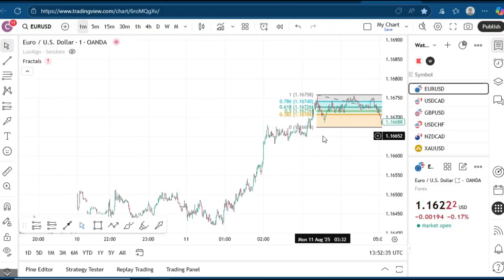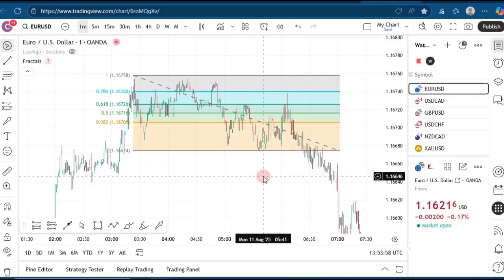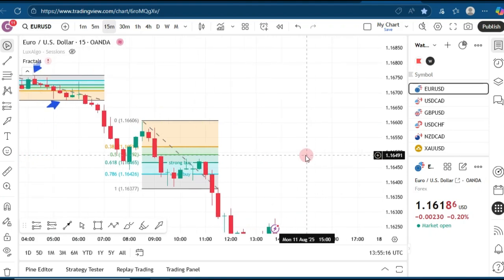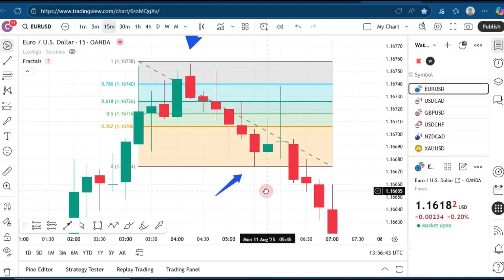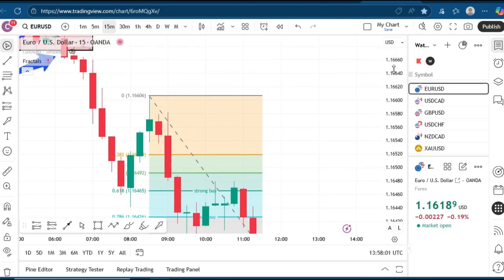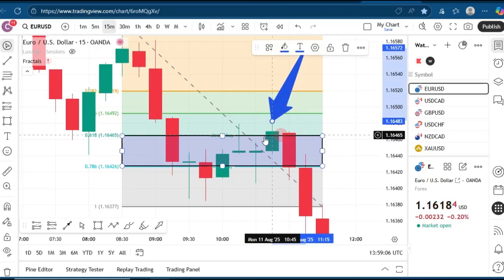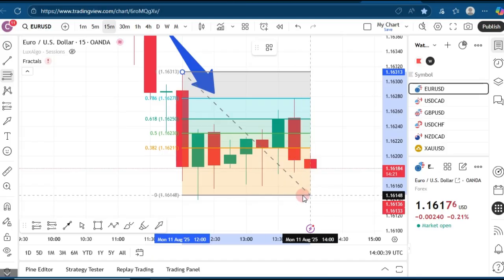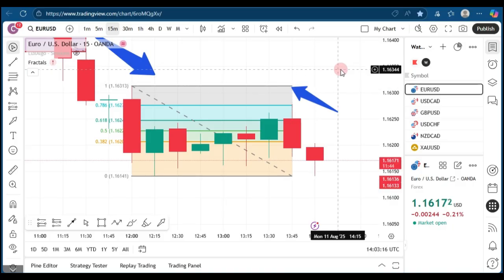Price Action Secrets for Profitable Trading | Stock Market | Crypto Hindi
The Ultimate Price Action Secrets for Profitable Trading
Are you tired of losing money with complicated indicators and confusing trading systems? In this video, I share the price action secrets that changed my trading career forever. Whether you're interested in option trading, crypto trading, or forex trading, these techniques work across all markets.
After years of testing different strategies, I discovered that the best trading strategy doesn't require dozens of indicators or expensive software. Pure price action is all you need to become consistently profitable.

Learn the fundamentals of price action that actually generate profits in real trading scenarios. I'll show you the best strategy for option trading using nothing but candlestick patterns and support resistance levels.
Discover how this same price action approach becomes the best trading strategy for crypto markets. The principles remain the same whether you're trading Bitcoin, Ethereum, or any other cryptocurrency.
I'll reveal my no loss forex trading strategy that focuses on high-probability setups using pure price movements. This method has helped me avoid major drawdowns while maintaining steady growth.
Master the best exit trading strategy that maximizes your profits while protecting your capital. Knowing when to exit is just as important as knowing when to enter a trade.
Learn why trading without complex indicators often produces better results than systems loaded with multiple technical tools. Price action gives you real-time market information without the lag.

This content is perfect for beginner traders who want to learn a reliable trading strategy without getting overwhelmed by complicated systems. Experienced traders will also benefit from these advanced price action techniques.
If you're focused on option trading, you'll learn how to read market sentiment through price movements alone. Crypto traders will discover why price action works better than most technical indicators in volatile digital asset markets.
Forex traders looking for a consistent approach will find value in these time-tested price action principles that work in any currency pair.

Video Timeline:
The video starts with basic price action concepts and gradually builds to advanced trading strategies. I cover option trading applications, crypto market analysis, forex trading setups, and proper exit strategies.
Each section includes real chart examples and practical applications you can use immediately in your own trading.

Take Action:
Share your biggest takeaway from this price action lesson in the comments below. I read every comment and often reply with additional tips.
Remember that trading involves risk, and you should never risk more than you can afford to lose.